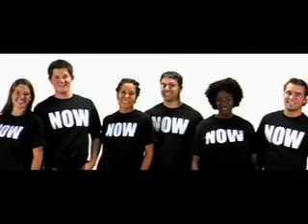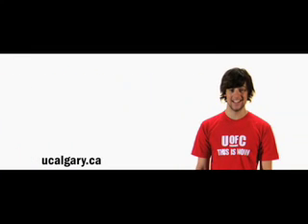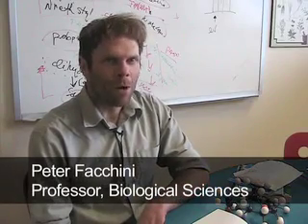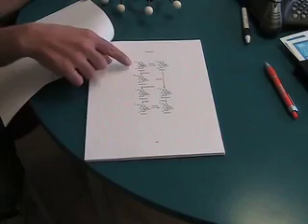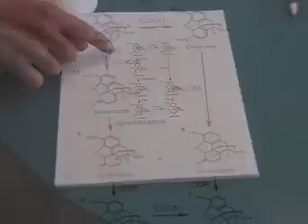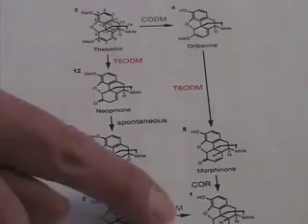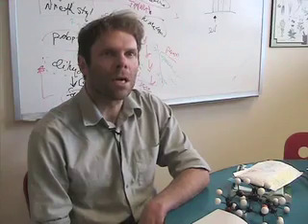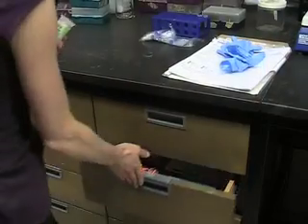codeine and morphine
Researchers at the University of Calgary have discovered the unique genes that allow the opium poppy to make codeine and morphine, opening the door to alternate methods of producing these effective painkillers either by manufacturing them in a lab or controlling the production of these compounds in the plant.//Leanne Yohemas, University of Calgary